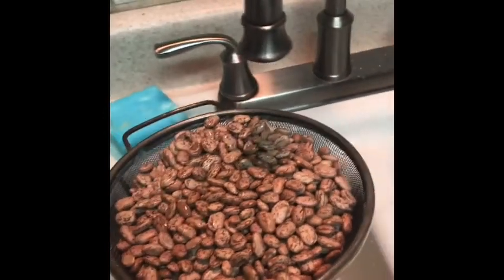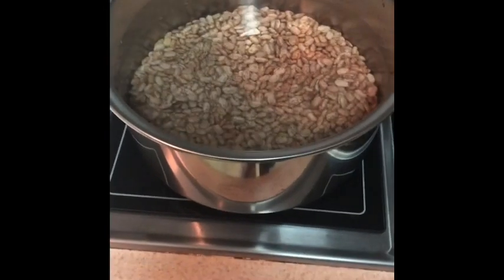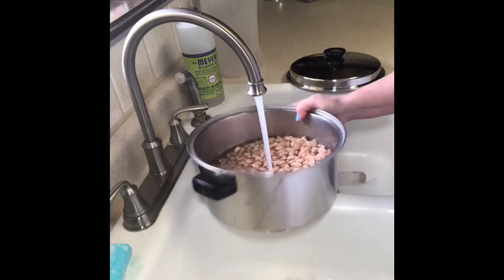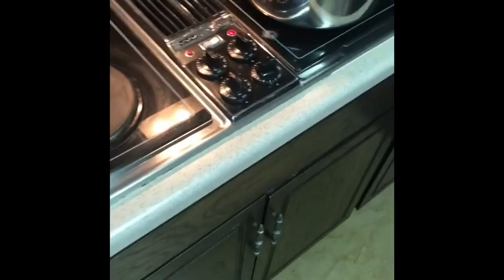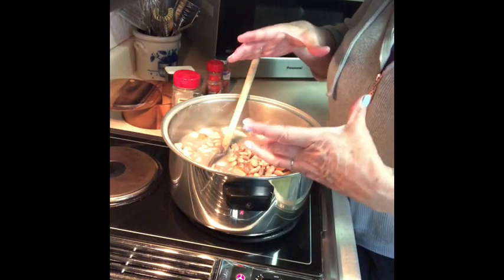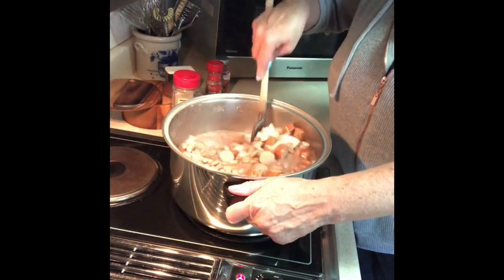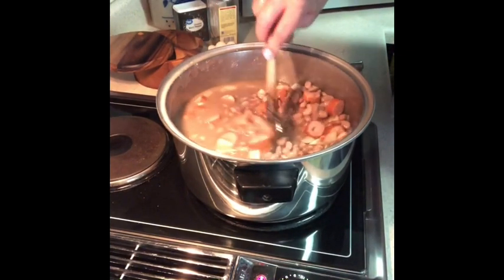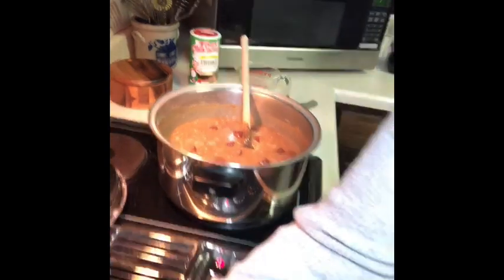How to make Pinto Beans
Beans.  Water.  Meat.  Seasonings.   Here’s how to do it!  A pot of beans is a hearty, healthy, delicious, meal for your family.  Make ‘em good!